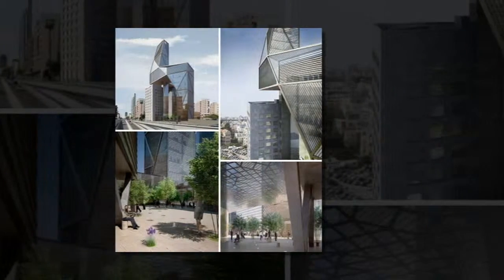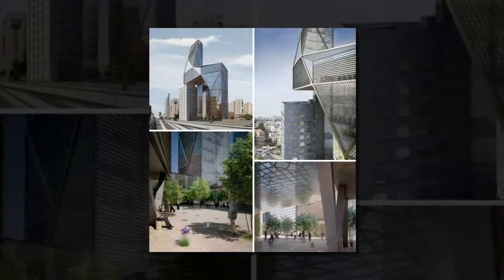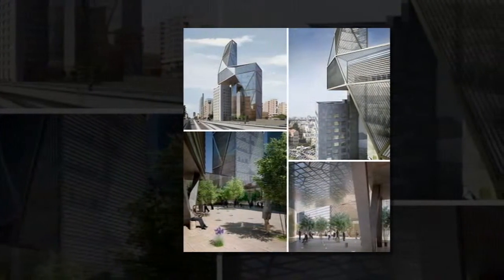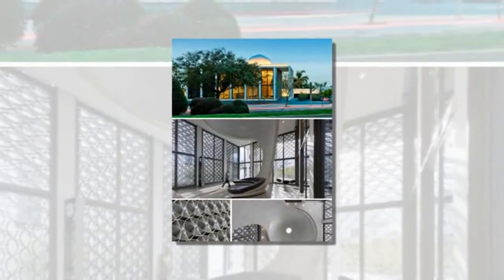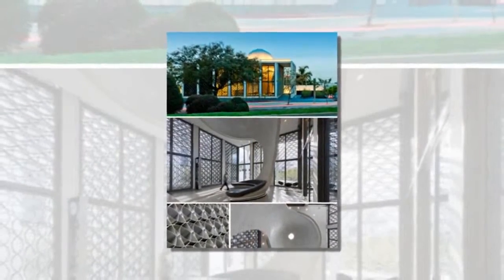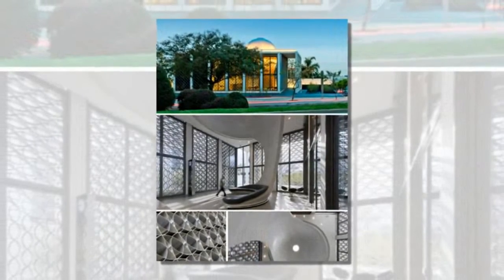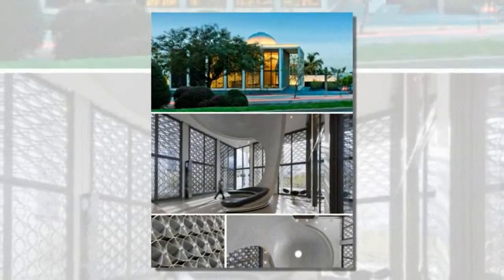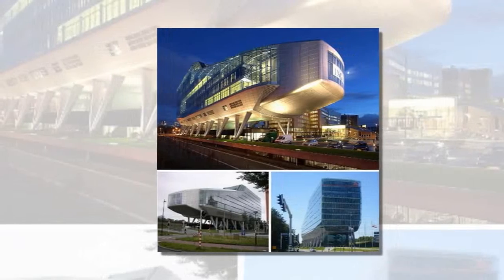Bank on It: 13 (More!) Sleek & Secure Bank Designs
Bank on It: 13 (More!) Sleek & Secure Bank Designs Long designed with bland respectability in mind, banking institutions have rarely been places to find dazzling architecture and interior design. But if you think that’s still the case in the 21st century, you haven’t seen these 13 modern banks, built and unbuilt, from Morocco to Norway. Vivid colors, eye-catching details, the latest in green technology and a sense of accessibility make these bank designs fresh and up-to-date